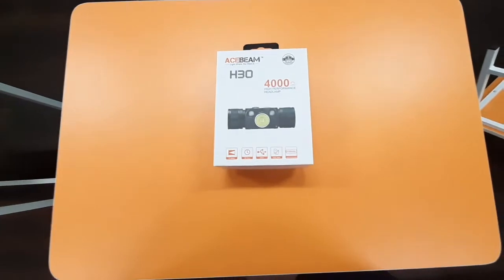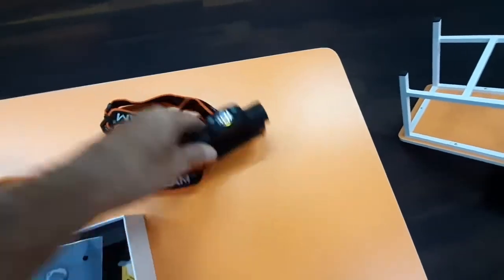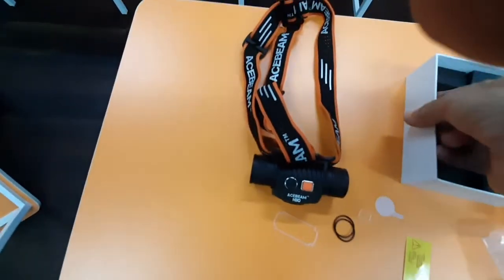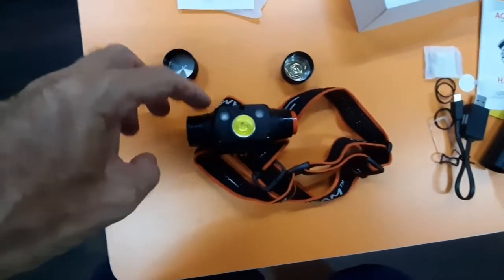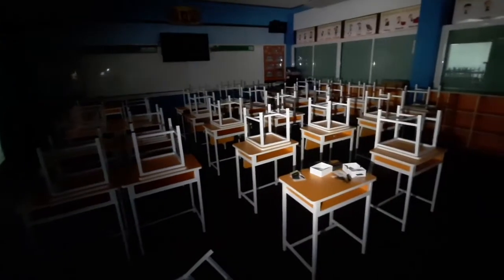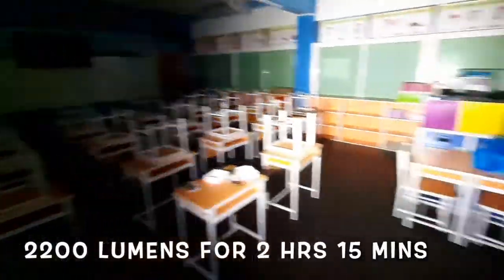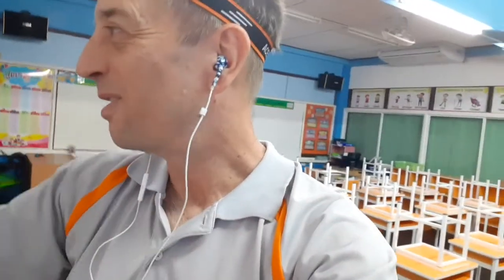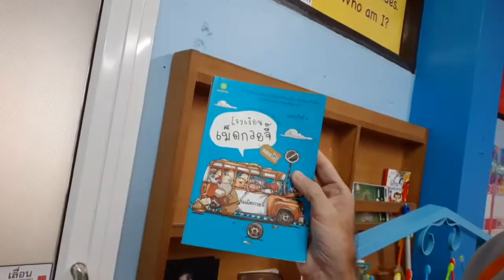ACEBEAM H30 Headlamp Review (4000 lumens + Red, Green, Ultraviolet) | DialedTech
Welcome to the TechRekt in-depth review of the ACEBEAM H30 Headlamp (4000 lumens + Red, Green, Ultraviolet) at DialedTech! See it at Amazon here if you're in a hurry

The ACEBEAM H30 headlamp really surprised me. I was contacted by a rep for the company who asked if I'd like them to send me some of their headlamps. I said no. She wrote again. She said she had a headlamp that is probably good for every activity. I looked it up. WOW. If the specs were true, it was an incredible headlamp. Of course I couldn't assess the build-quality without seeing one. I said, OK, please send this H30. It arrived in about a week at our home in Thailand.

I go out often to look for snakes and other wildlife in the rainforest. I thought this could be good for that, if nothing else.

I was VERY SURPRISED. This headlamp has just become my instant favorite. As long as it lasts, I'm going to rate it as more useful than my Petzl or OLight headlamps, and I love some of them. This H30 is very useful because it's so bright and the battery lasts so long. Not to mention the green, red, ultraviolet and CRI 90+ options you can get for it.

This is a Chinese brand with the company headquarters in Shanghai. I don't like that idea, but when I saw the build quality of the unit, I was blown away. Very solid. Well made. The various functions are perfect for many activities. It's priced right. See it at Amazon here -

Anyway, have a look at the video and the review at my Headlamps101.com site here -

We have reviews of some of the top headlamps in the world. Some are over $400. Have a look and see if you can't find something that fits your activities. I think you'll learn a lot, we go very in-depth.

TECH GEAR I USE and RECOMMEND 100%:

✅ my CAMERA
✅ my fav. MACRO Lens
✅ my fav. LANDSCAPE Lens
✅ my fav. HEADLAMP
✅ my fav. affordable HEADLAMP
✅ my fav. FLASH
✅ my fav. LAVALIER Mic

✓ 53,000,000+ Views on our Channels